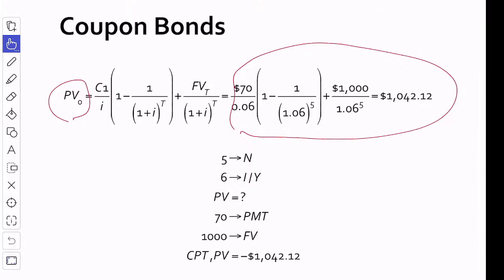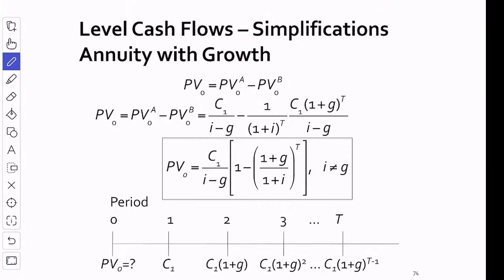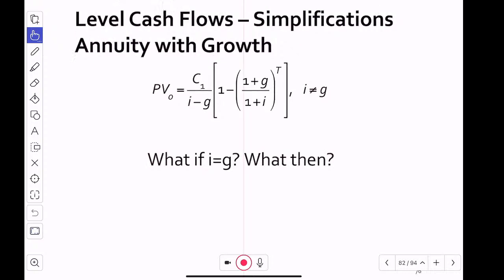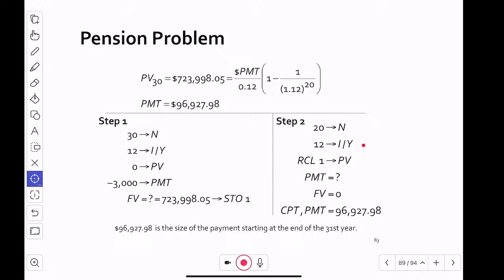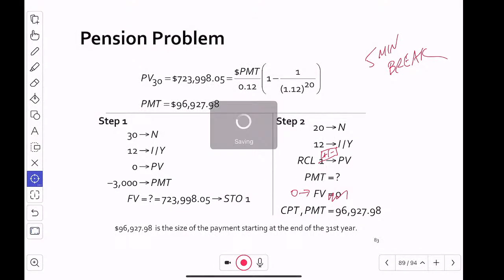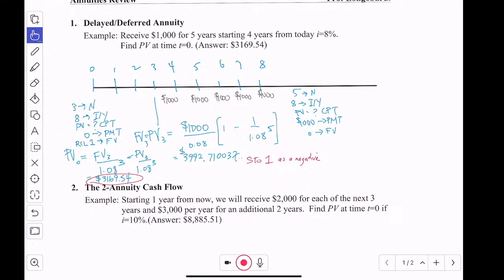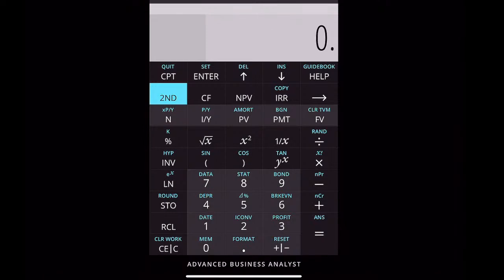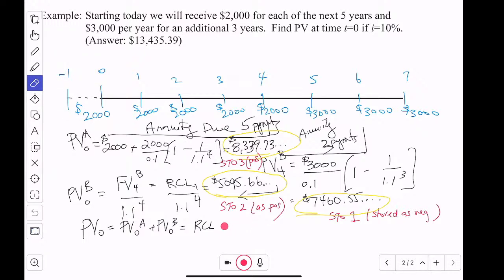FinaLongobardi - June 9, 2021 - 9AM AST/EST